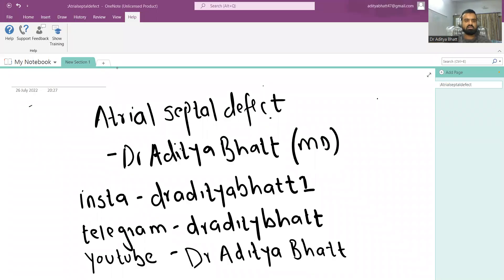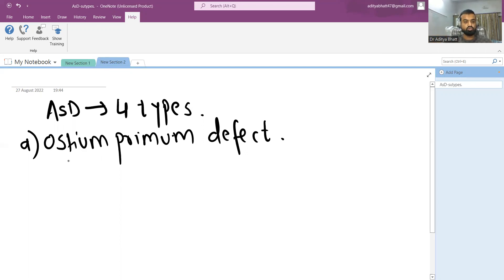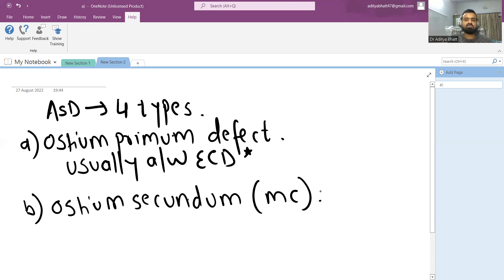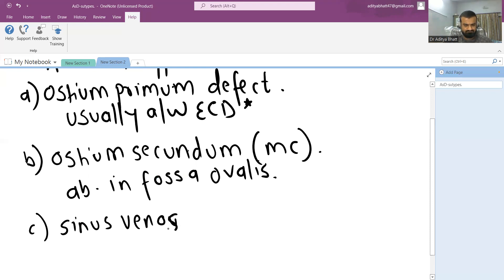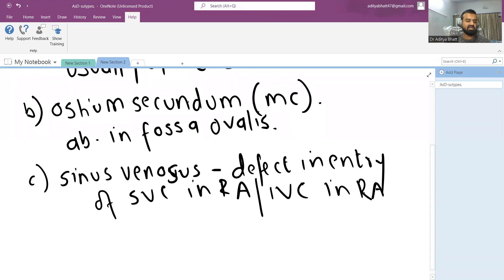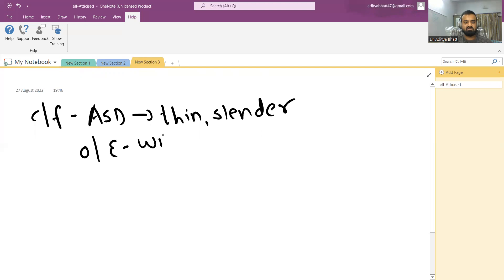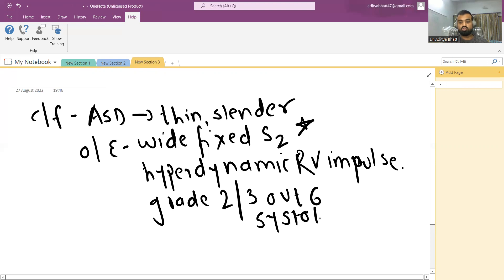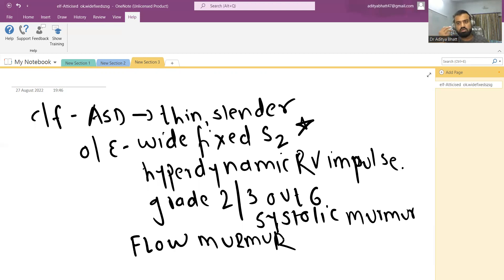Atrial Septal Defect(ASD)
Hi Guys!

ref - Park's Pediatric Cardiology